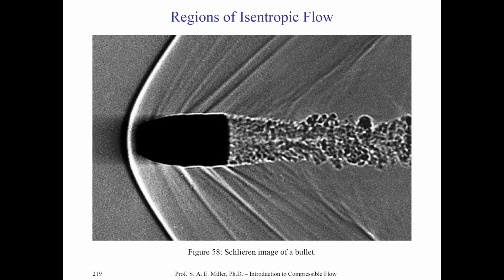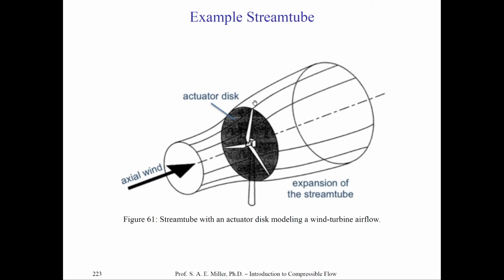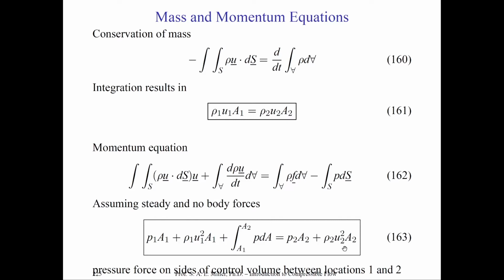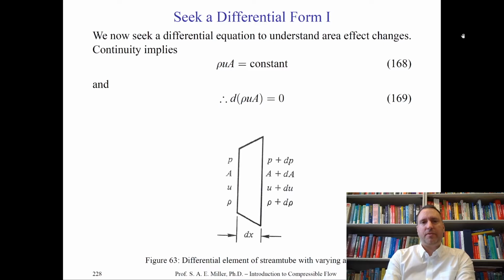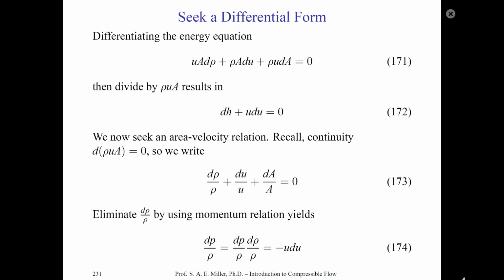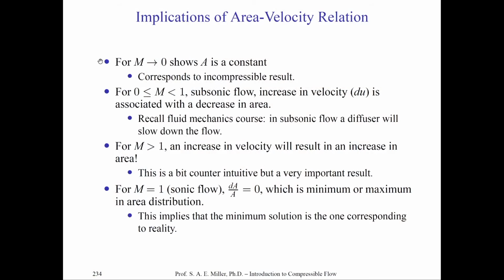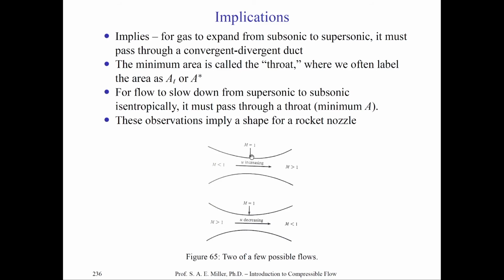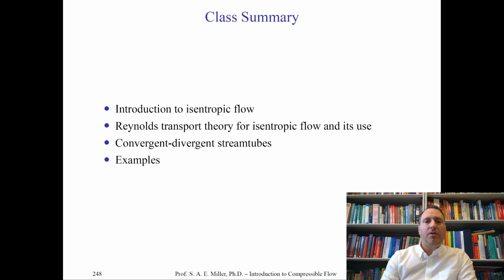Introduction to Compressible Flow - Isentropic - 1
Introduction to isentropic flow, Reynolds transport theory, converging-diverging streamtubes, and specific examples.

00:00 Introduction to isentropic flow
09:47 Control volume
14:06 Equations of motion
24:01 Differential form
32:46 Mach number Area relation
38:26 Physical implications
43:00 Isentropic relations
46:16 Examples